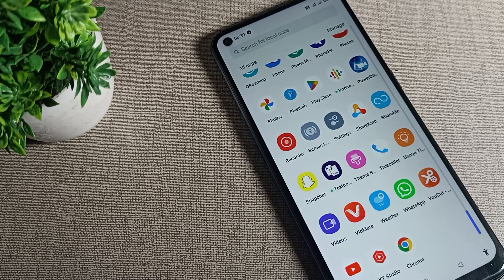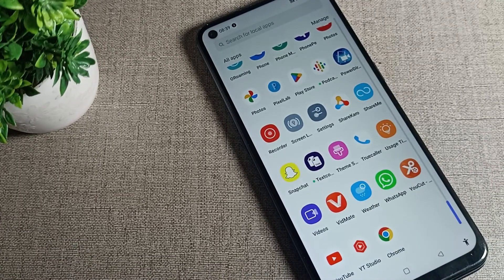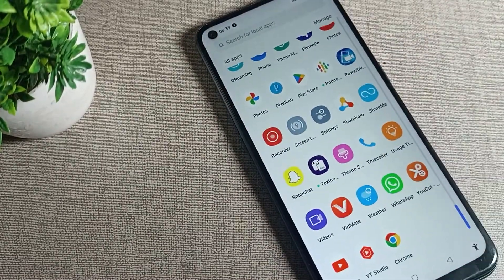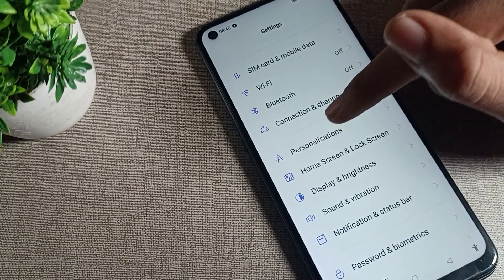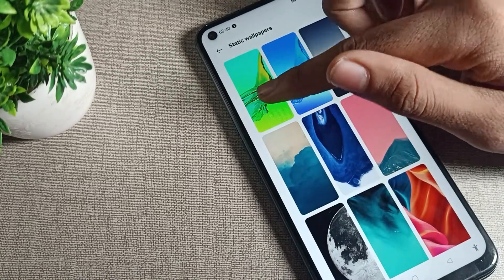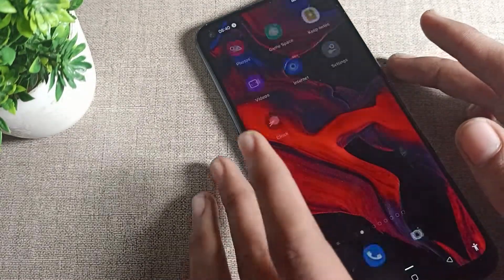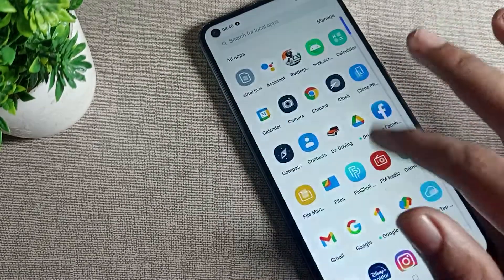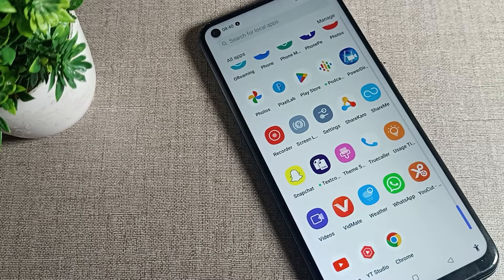How to Set Lock Screen Wallpaper in oppo F19s phone, set lock screen wallpaper